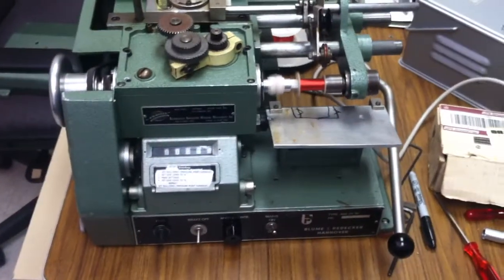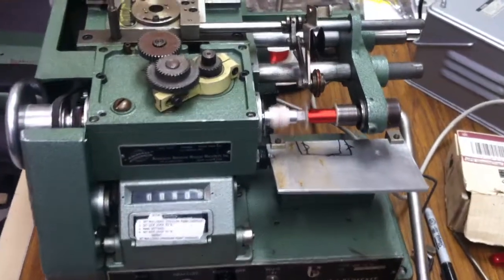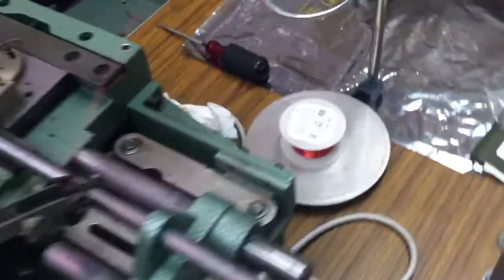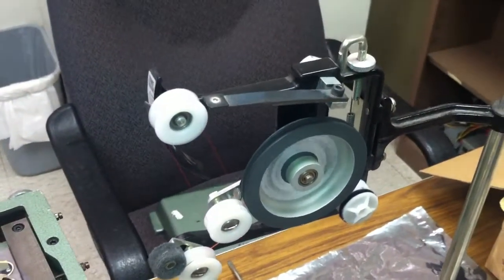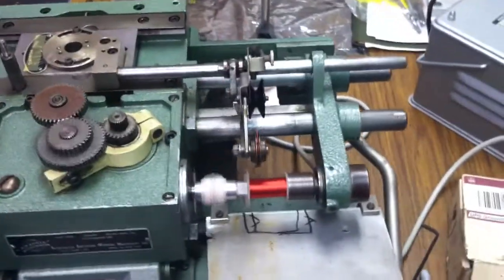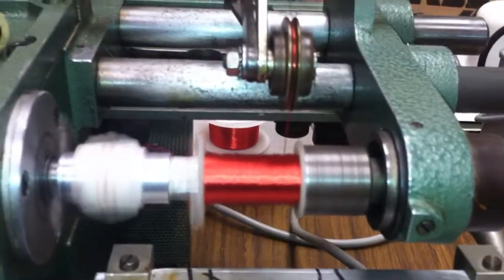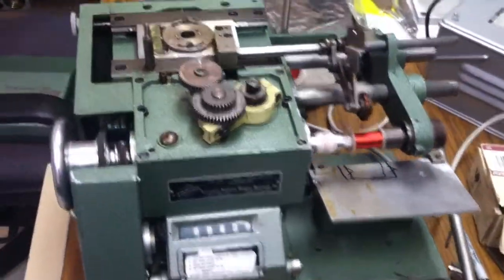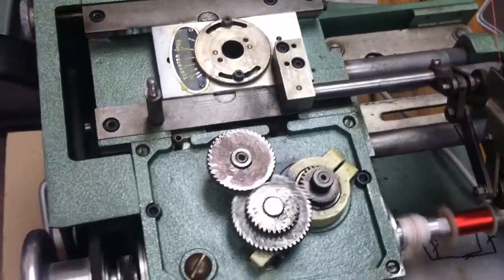Winding a coil with old Blume & Redecker coil winder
I bought this Blume & Redecker AM 24 A coil winder at the local surplus store in 2003. It winds a lot of turns very quickly. The coil in question has about 3500 turns when done. I added the Azonics tensioner, and a light dimmer-style motor speed controller. Being German, it takes 240V. There's a big step-up transformer in the background.